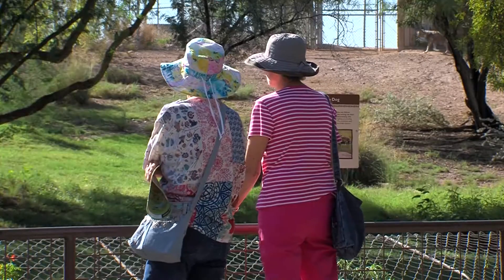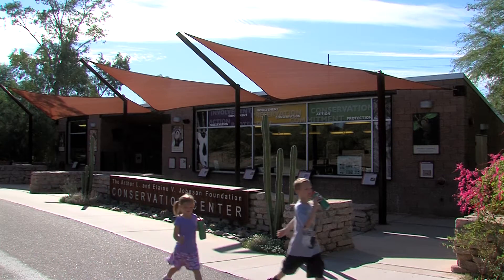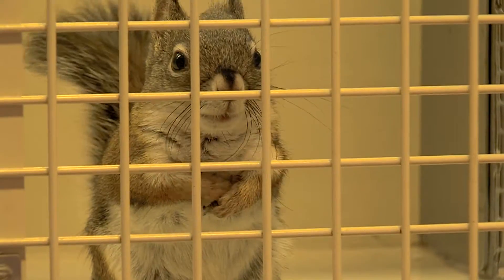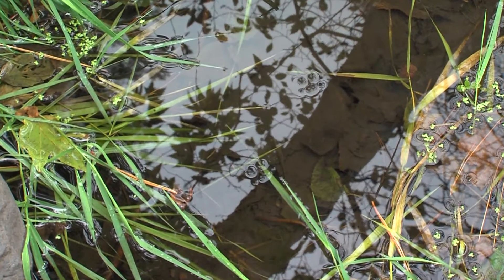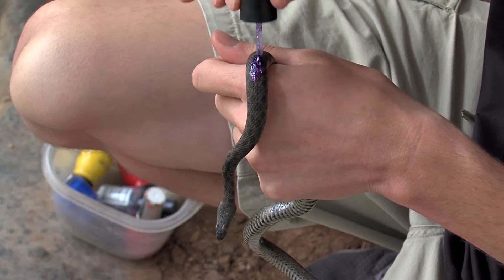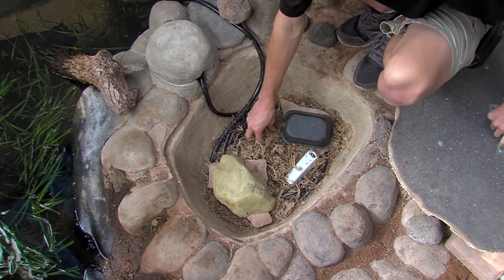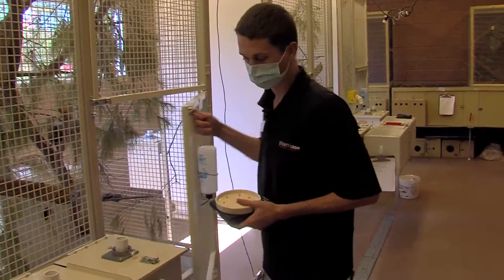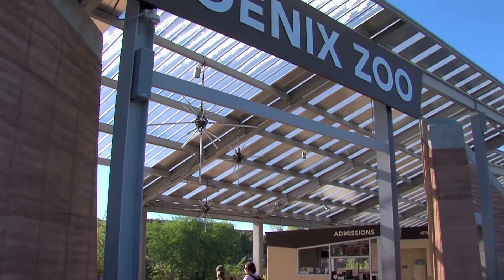The Phoenix Zoo - A Partner in Conservation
See what the Phoenix Zoo is doing to conserve Arizona's at-risk native species like the Mt. Graham red squirrel, the narrow-headed garter snake, and the springsnail. This video was created by the Information Branch of the Arizona Game and Fish Department. Producer: David Majure